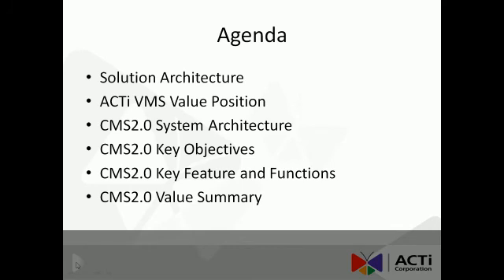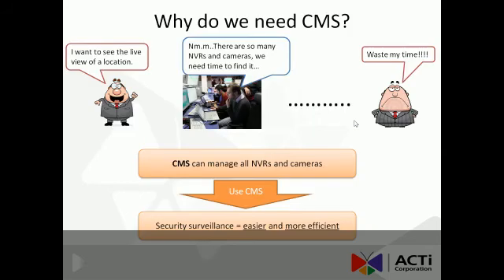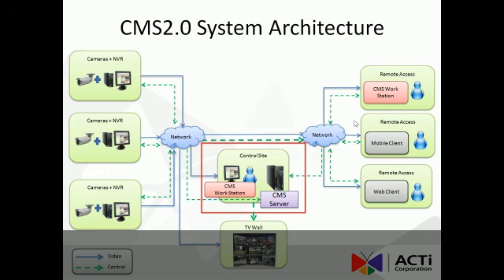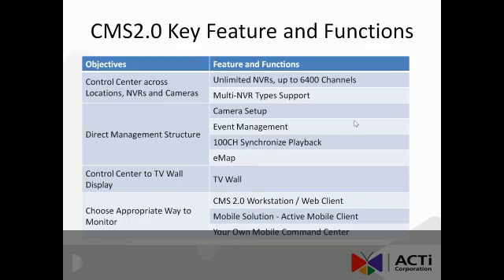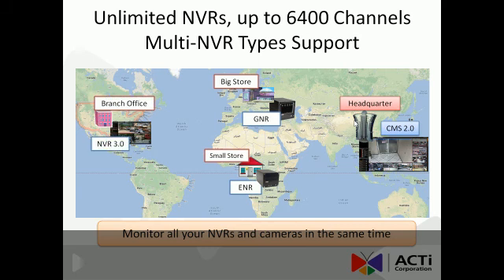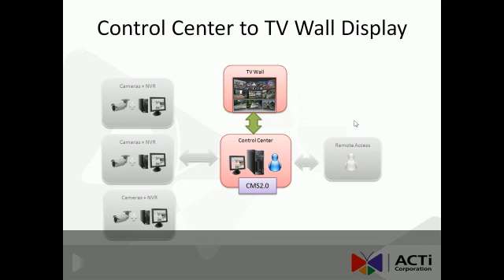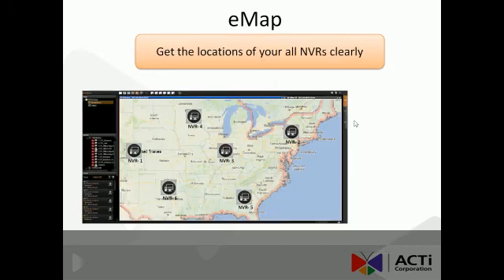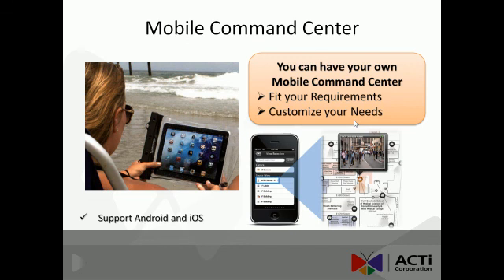CMS 2.0 Application to product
CMS2.0 is designed for large-scale multi-site video surveillance solution, allows its user the full capabilities to monitor and manage multiple Network Video Recorders (NVR) via network. It also possesses full functionalities to manage not only NVRs but devices, users and events.
In this presentation, we will show you the value position and the three key objectives of CMS2.0. that ACTi offers to customers from an application point of view.